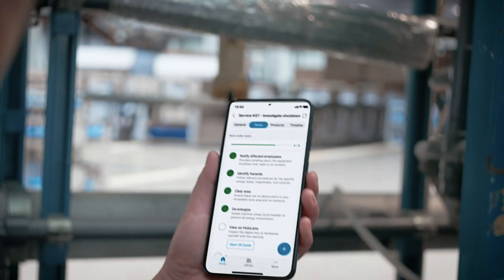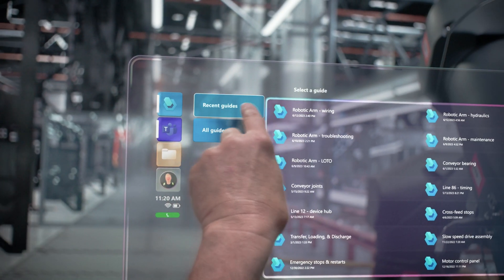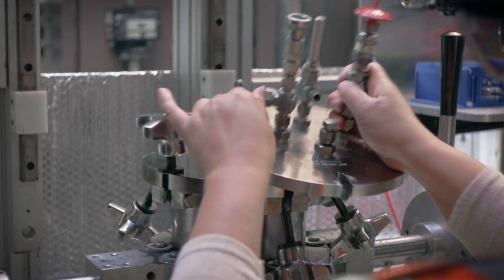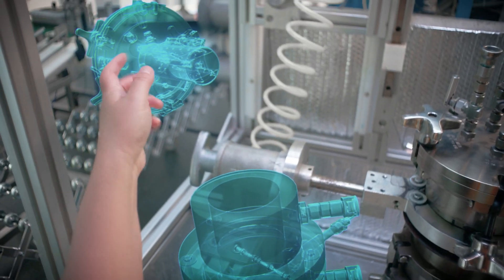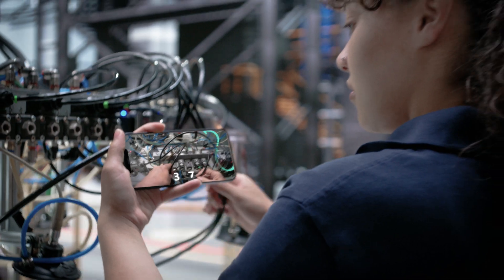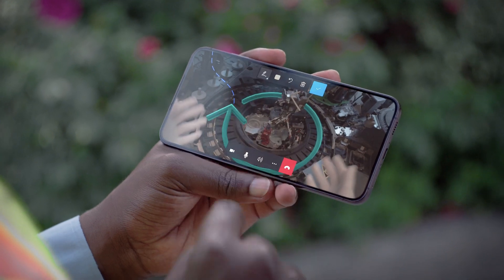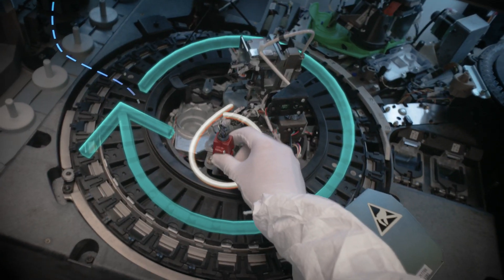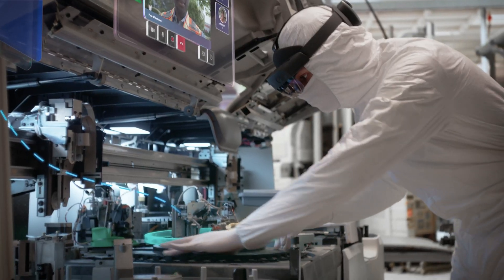Enhance frontline worker experience anytime, anywhere with Microsoft HoloLens 2 & Mixed Reality Apps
Augment the frontline worker experience with a heads-up, hands-free work experience, leveraging Microsoft Mixed Reality and Industrial Metaverse technology. Frontline workers see step-by-step guidance with 3D holograms while collaborating with a specialist remotely using HoloLens 2, Dynamics 365 Guides, Remote Assist, and Teams calling to complete their tasks. Mixed Reality enhances the experience of on-the-job learning to help up-skill frontline workers more effectively and efficiently.